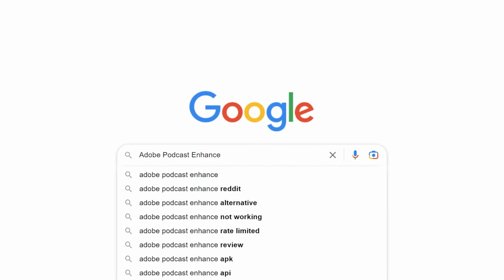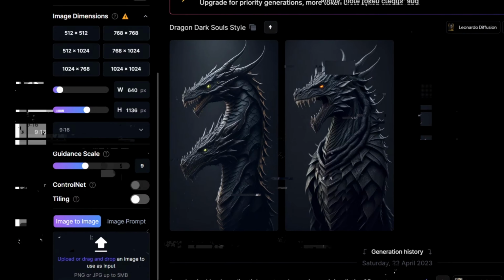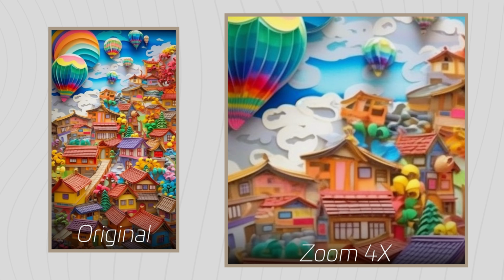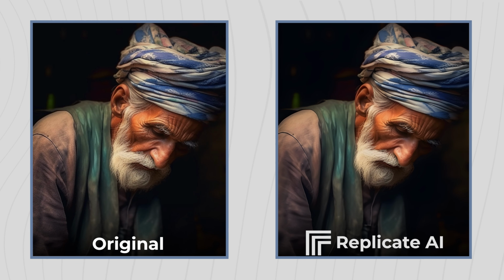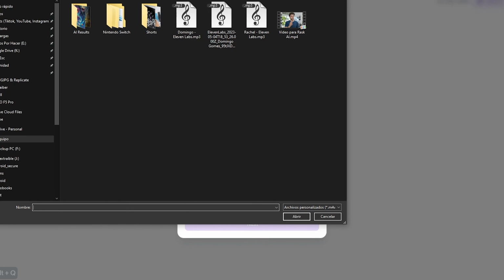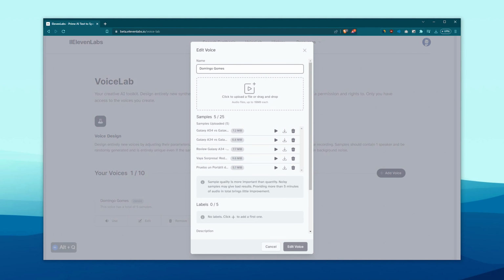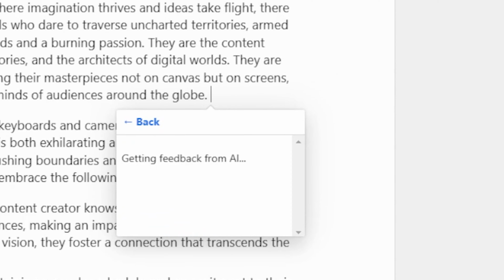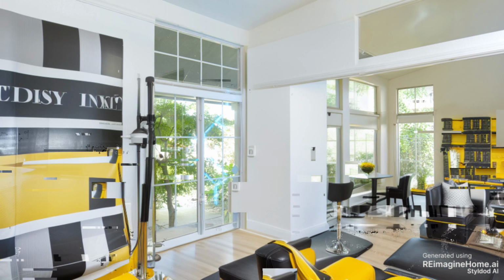9 AI Tools You Should Try!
In this video, you will find some Artificial Intelligence Tools that you can use for FREE right now (with some limitations in some cases). All of these tools are useful in some way, so you are sure to find one that will help you in your day-to-day life:

00:00 - Intro
00:19 - AI Tool #1

00:43 - AI Tool #2

01:22 - AI Tool #3 & #4

02:02 - AI Tool #5

02:42 - AI Tool #6

03:03 - IA Tool #7

03:32 - IA Tool #8

04:09 - IA Tool #9 & #10